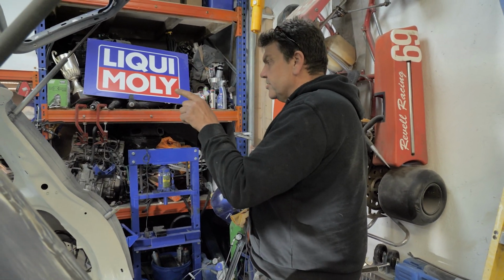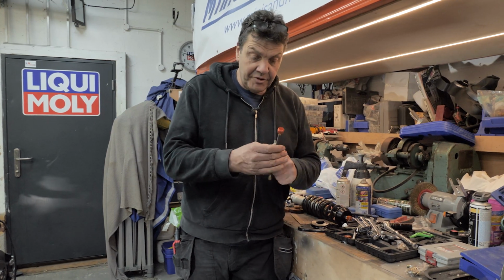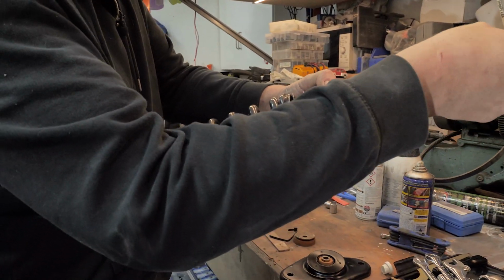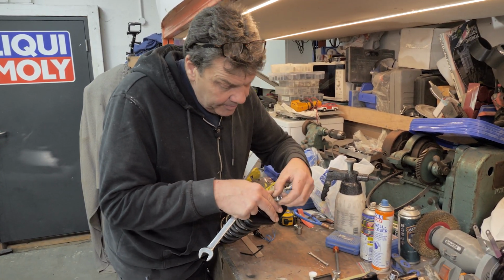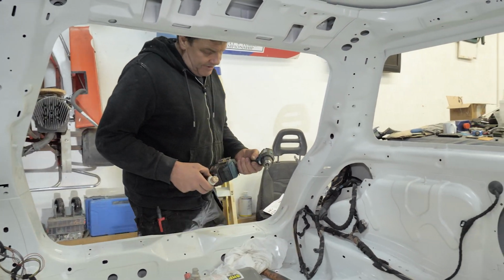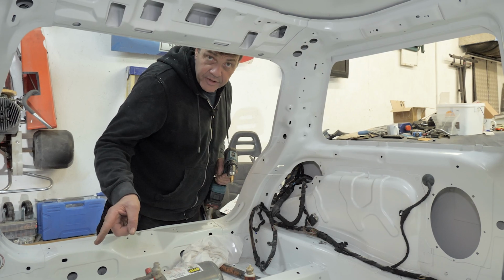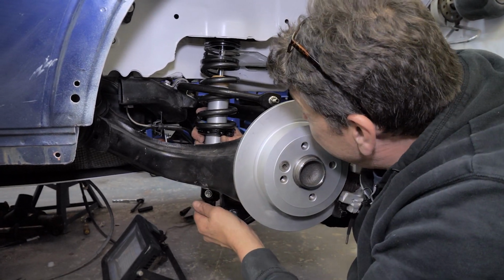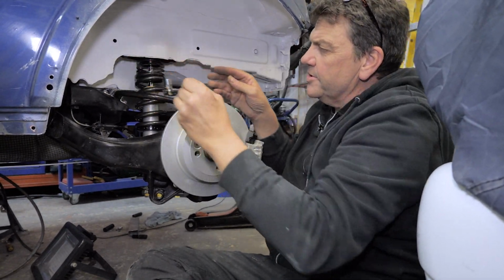The Mini Cooper gets new shocks and springs on the back end - Episode 064 of Minis and Motorbikes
In the weeks episode Adam gets the rear shocks on and the adjuster through inside the Mini Cooper.

0:00​​​ - The start of this weeks episode
1:06​​​ - Adam explains the progress
4:36​​​ - Getting the rear shocks ready for putting on
10:59​ - Drilling the hole out
12:39 - Gromit time
13:24 - Getting the new shock on the Mini Cooper
18:30 - Finishing off inside
19:52 - Thanks for watching and links to episodes

Minis and Motorbikes is the UK's number one car channel when it comes to everything that's Minis and Motorbikes.  We're building and preparing a Mini Cooper to race and compete in the Mini Challenge Championship, and we have a couple of motorbikes to re-build and maybe do something special with.

MINIS AND MOTORBIKES HAVE TEAMED UP WITH LM PERFORMANCE.

▬ Social Media ▬▬▬▬▬▬▬▬▬▬▬▬▬▬▬